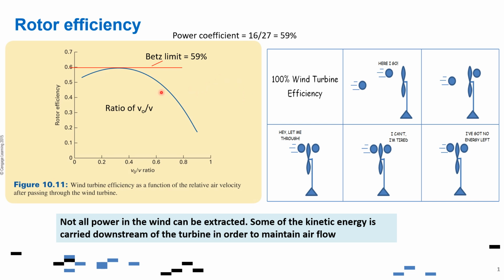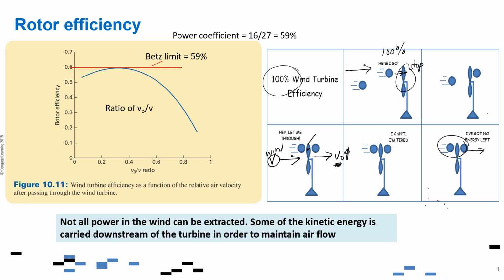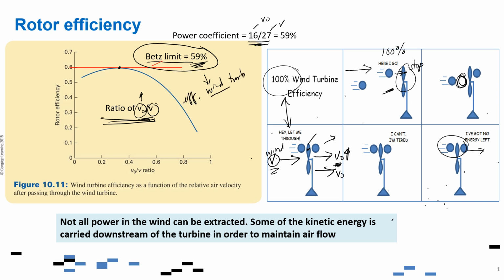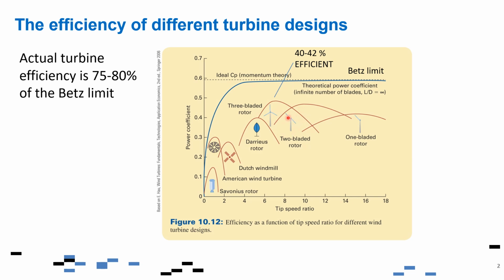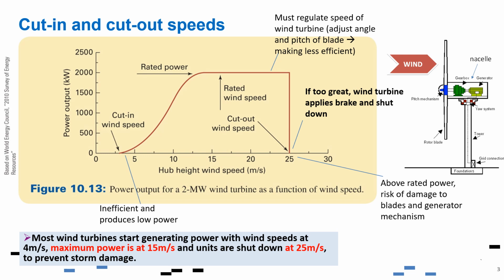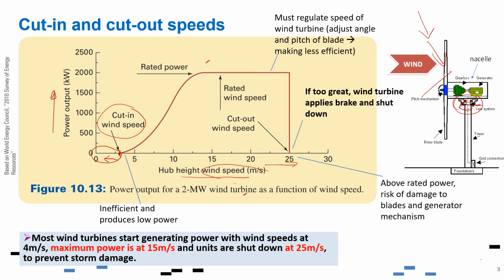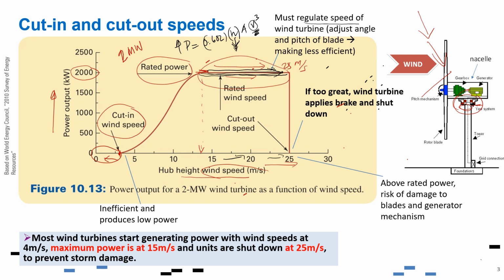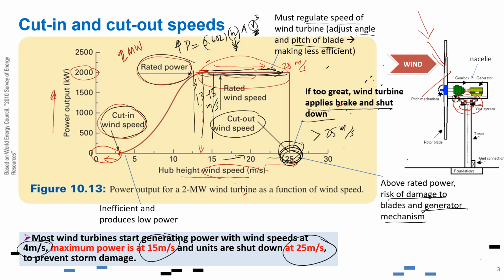Wind power - Part 3: Wind turbine efficiency and cut in/out speeds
Learn about wind turbine efficiency and the crucial role of cut-in and cut-out speeds in this video. Discover how wind turbines operate efficiently and the factors that affect their performance. We'll dive into the details of cut-in speed, the minimum wind speed required for a turbine to start generating electricity, and cut-out speed, the maximum wind speed at which a turbine must be shut down to prevent damage. Understanding these concepts is essential for optimizing wind turbine performance and ensuring a sustainable energy future.

This video is part of a lecture series under the Playlist "Sustainable energy - Wind power". Make sure to watch the other parts to complete the full lecture.